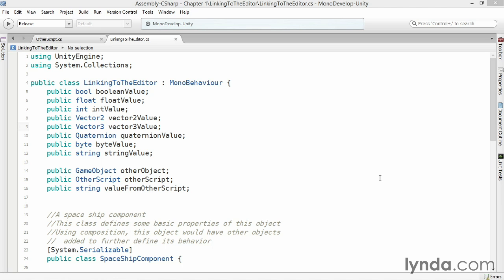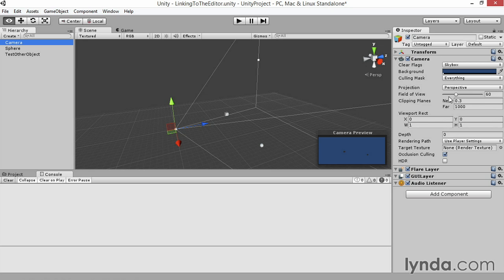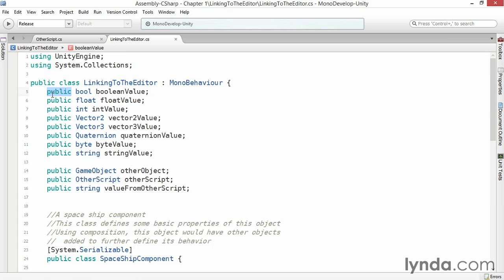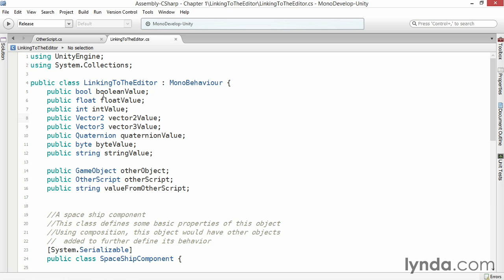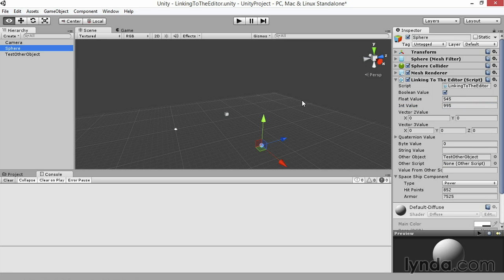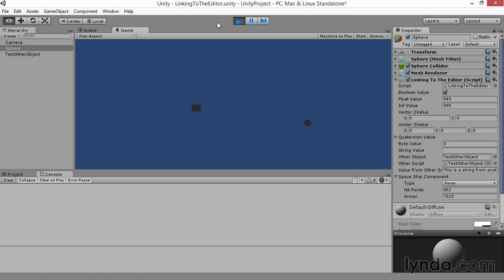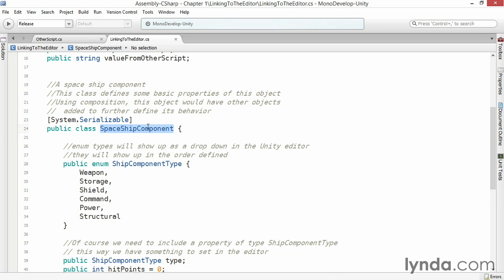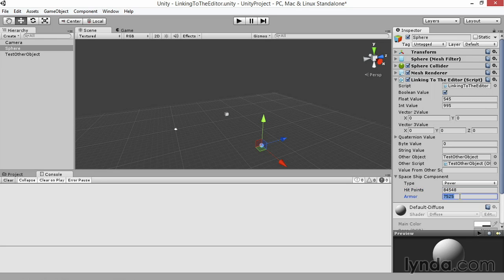Advanced Unity 3D Game Programming 01 07 linking to editor